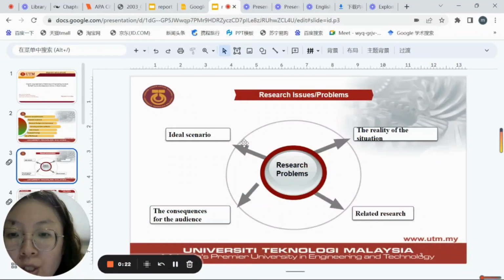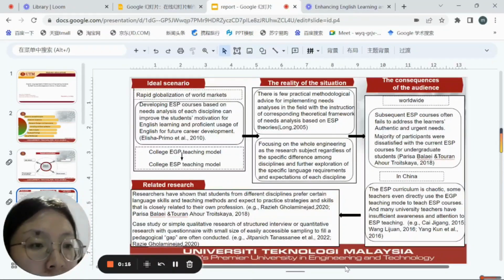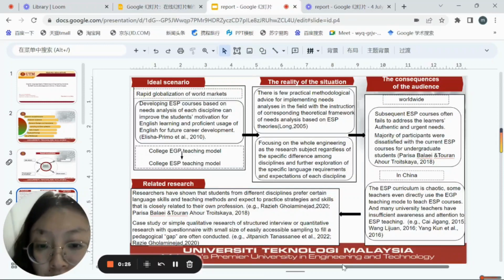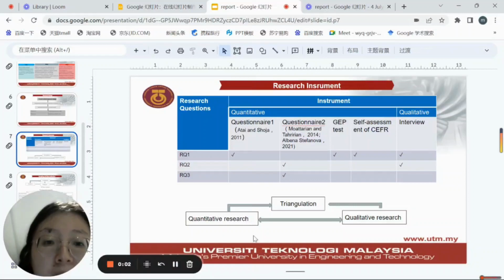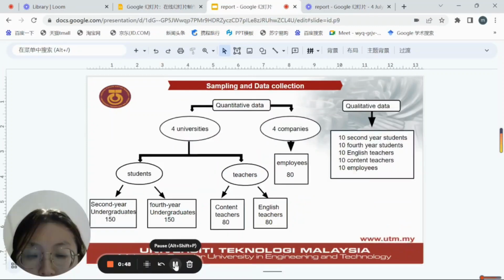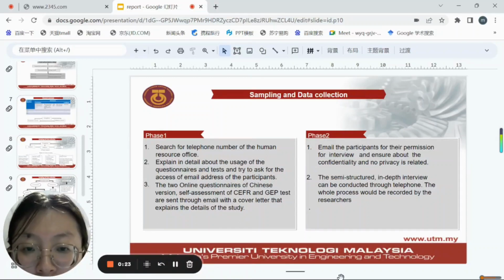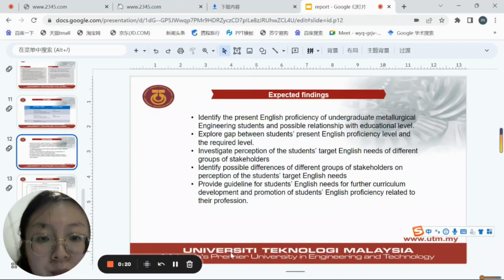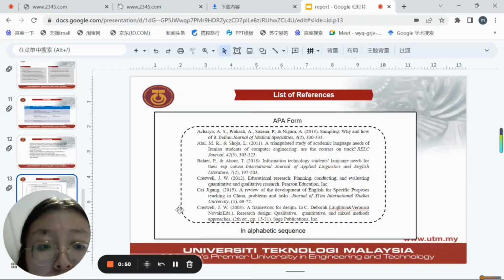research ideas outline report